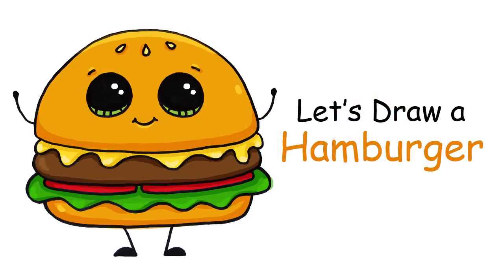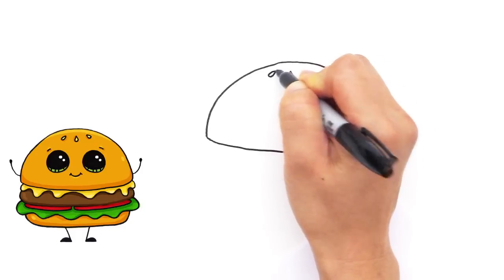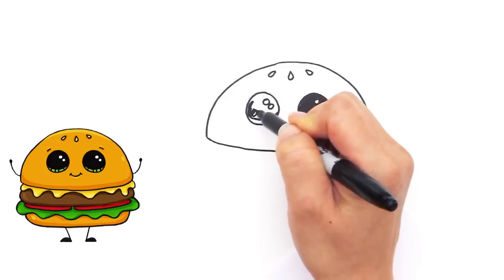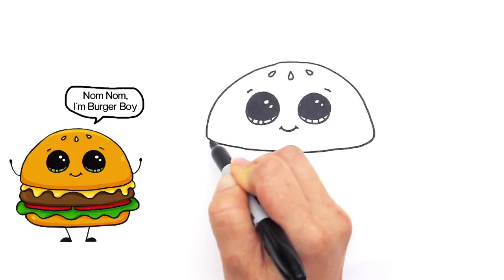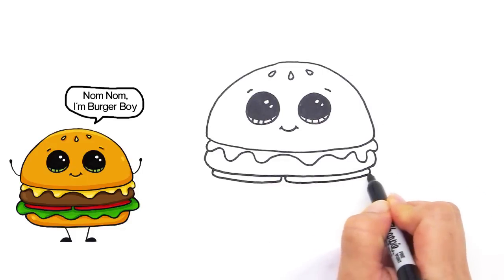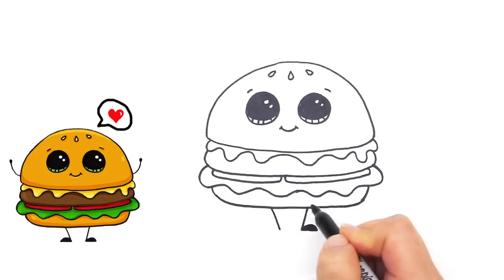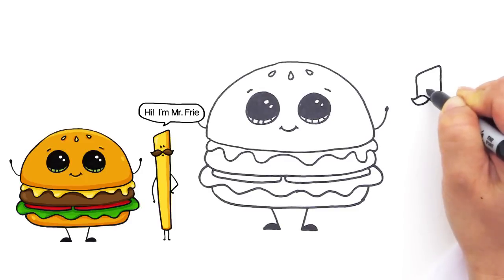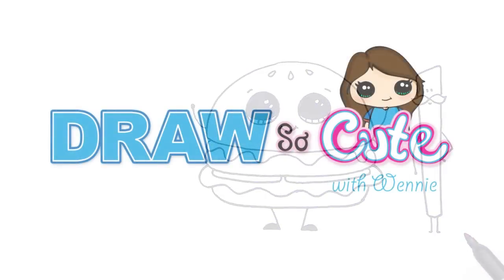How to Draw a Cartoon Hamburger Cheeseburger Cute and Easy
Learn how to draw this cute cartoon Hamburger. Yum! to post your drawings!